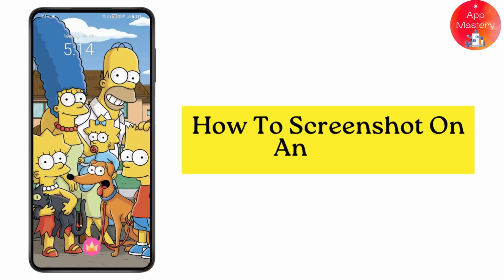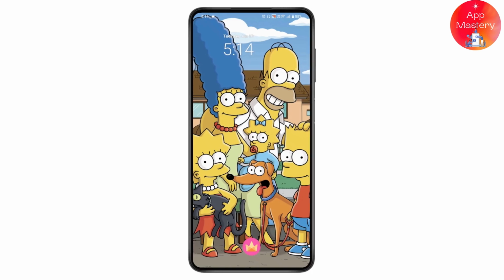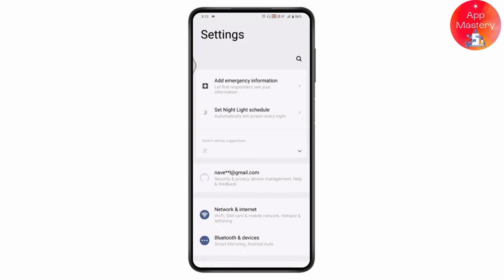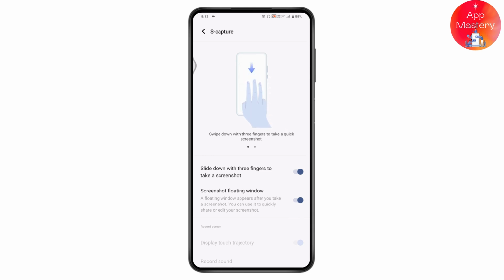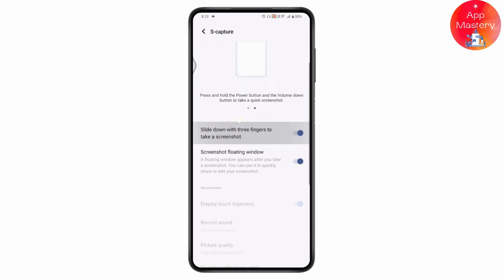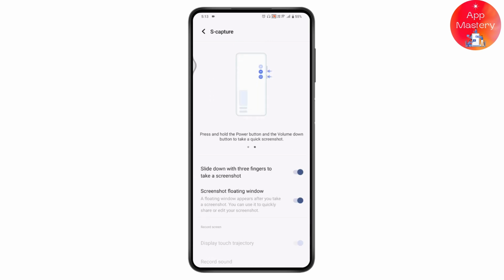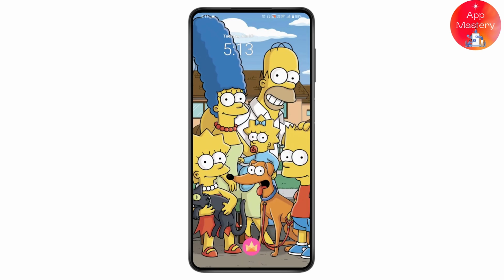How To SCREENSHOT On Android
how to screenshot android
how to screen shot on android phone
screenshot on android

Need to capture what’s on your Android screen? AppMastery is here to help! In this tutorial, we’ll guide you through the simple steps to take a screenshot on your Android device. Whether you’re saving important information or sharing something cool, we’ve got you covered.

Taking screenshots on Android is easy and useful for a variety of purposes. We’ll show you how to use different methods, including button combinations and gestures, to capture your screen. Watch now and learn how to screenshot on Android with AppMastery!